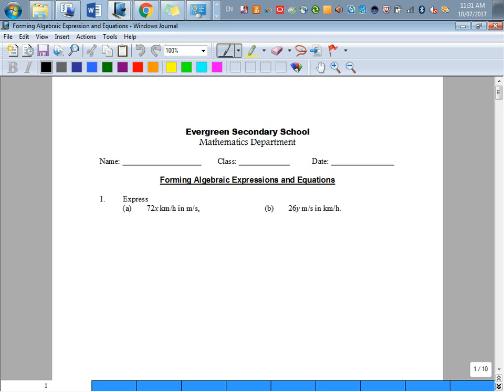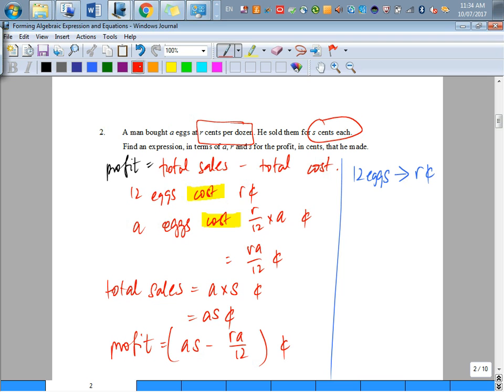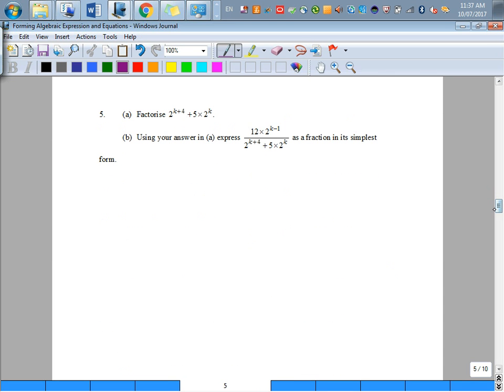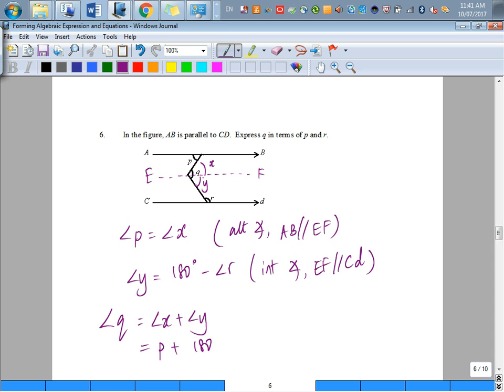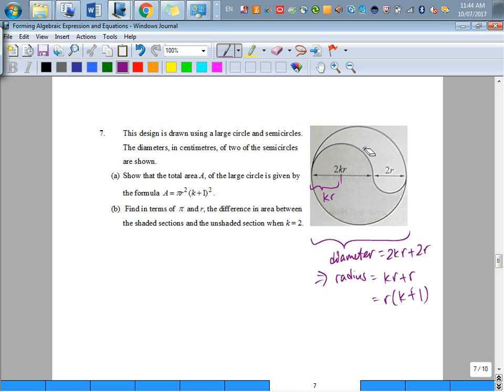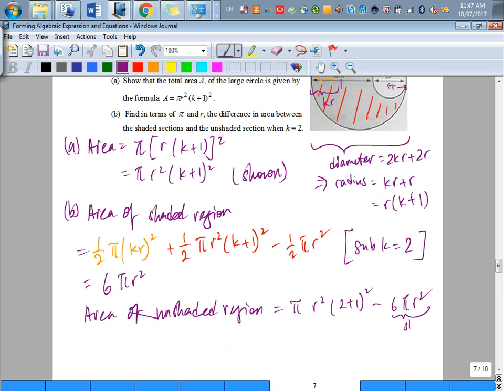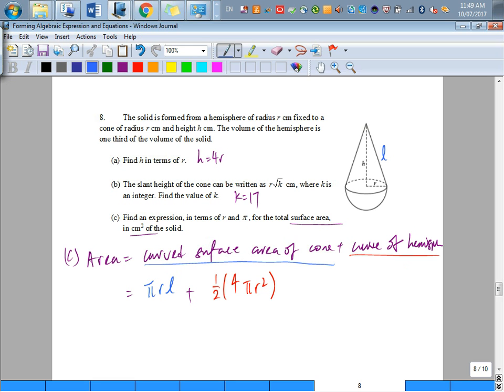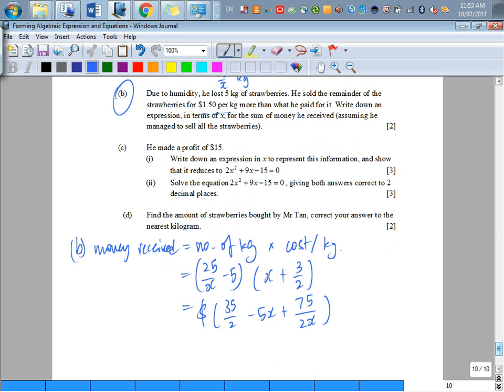Forming Algebraic Expressions and Equations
Forming Algebraic Expressions and Equations (10 Jul 17)